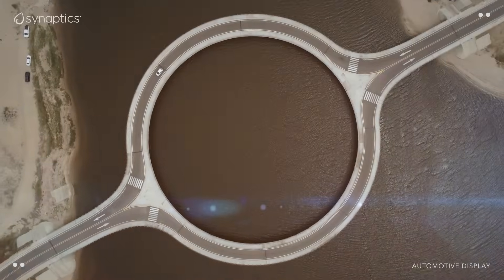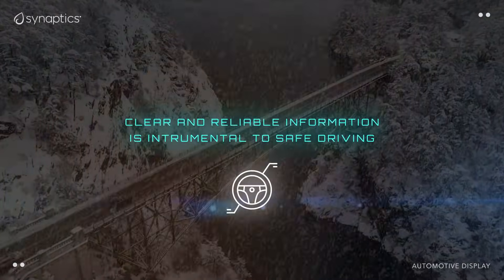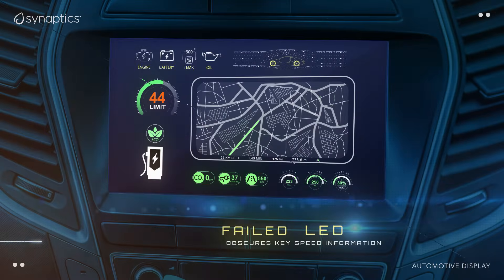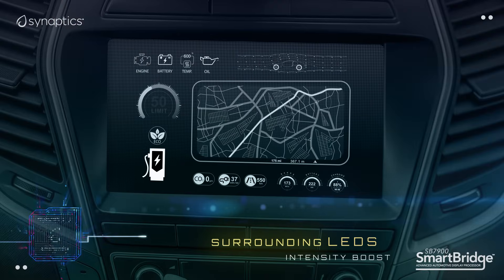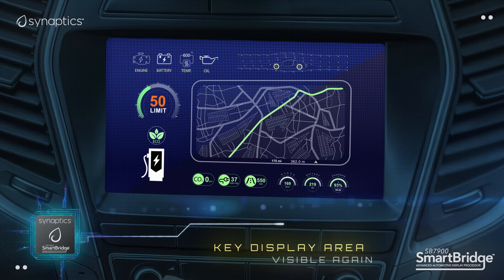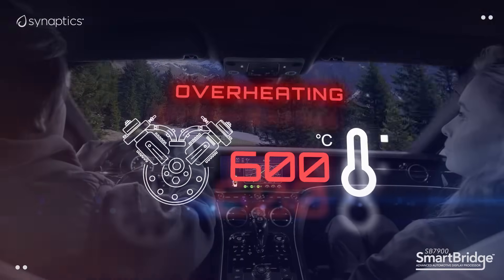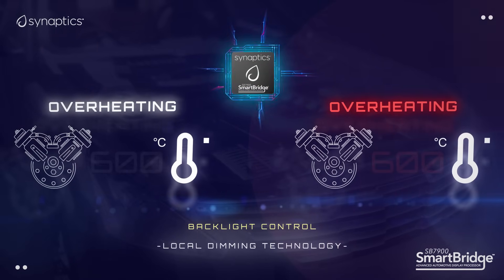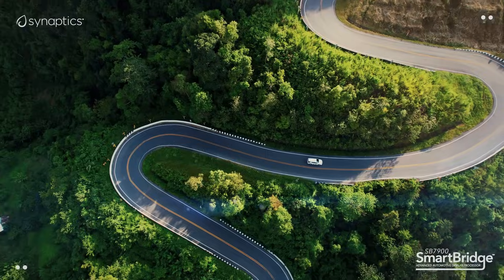Synaptics automotive led recovery with SmartBridge SB7900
SmartBridge automatic LED fault detection and recovery system for automotive displays - Design now and benefit from increased contrast, reduced halation and smart feature capabilities that truly enable your products to standout from the pack.